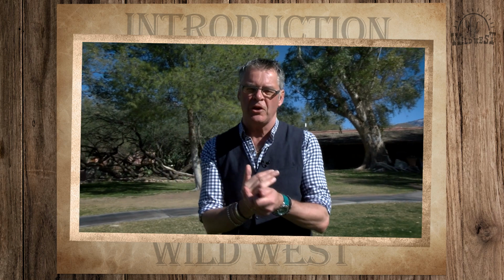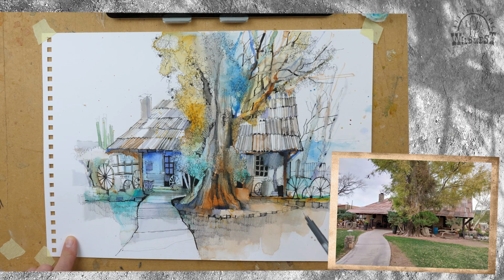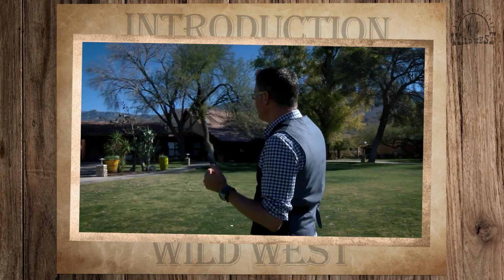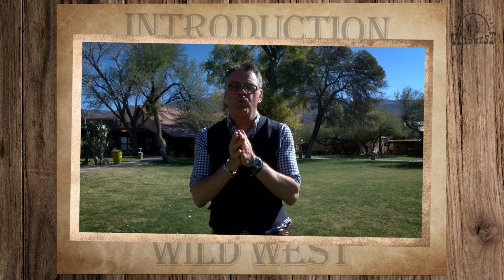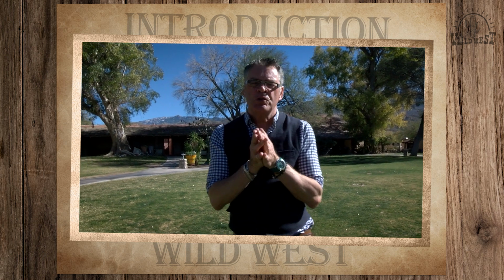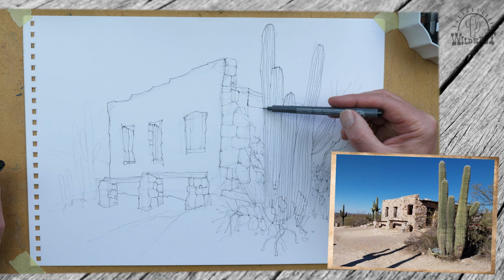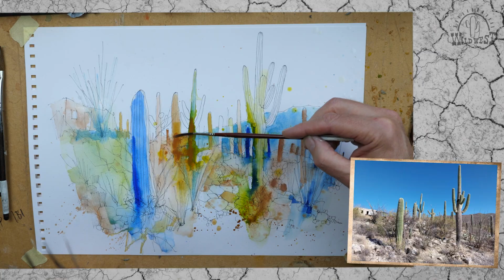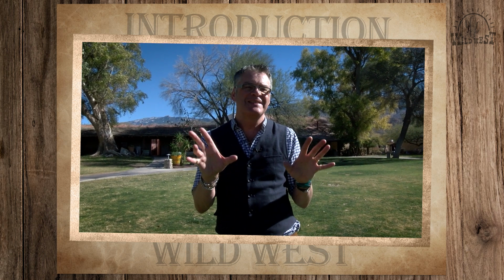Introduction to the Wild West Urban Sketching Course with Ian Fennelly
Join Ian Fennelly on a new sketching adventure in the Wild West.

Want to get in touch? We'd love to hear from you!